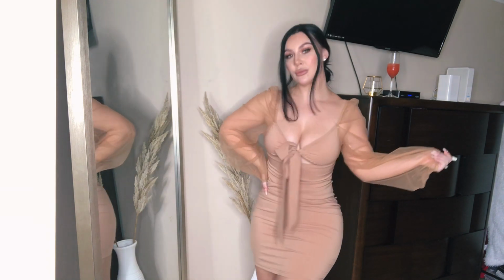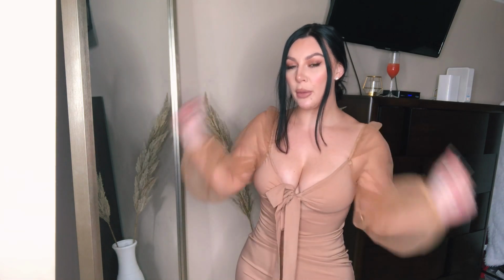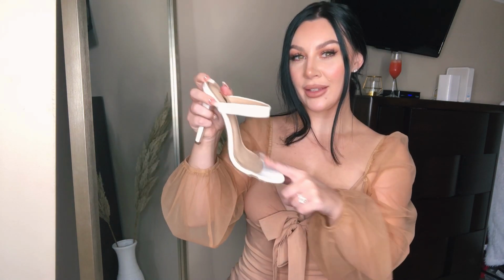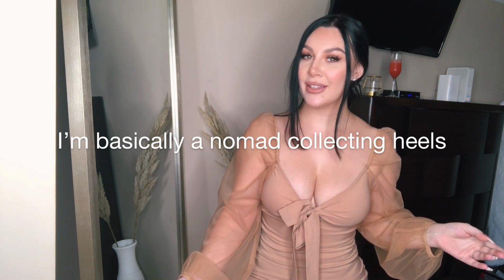HIGH HEELS HAUL | MY HEELS COLLECTION 2020 | TRYING ON CLEAR HEELS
HIGH HEELS HAUL | MY HEELS COLLECTION 2020 | TRYING ON CLEAR HEELS. I've put together some of my all-time fav high heels collection of 2020 trying on clear heels! Let me know which high heels I should keep or throw out for Summer 2021.

xoxo
Louise Ella

►LINKS TO HEELS
Clear block Heel

Clear Mule Heel

White Strap Heel

Tan Strap Heel

► TIMESTAMPS
0:00 - High Heels Try On Haul
3:32 - Clear Strap Heels
4:11 - Clear Perspex Heels
5:00 - Clear Heels With Glitter Butterflies
6:03 - Tan Classic Heels
7:04 - Clear Heels with Glitter Strap
8:32 - White Classic Strap Heels

► CURRENT SKINCARE I USE EVERYDAY
⤹Face Wash
⤹Moisturizer
⤹Vitamin C
⤹My Favourite Eyecream
⤹Self Tanner I use
⤹Tanning Mitt

► SEEN IN MY VIDEOS
⤹My Floor Mirror

► SEEN ON ME: MY EVERYDAY MAKEUP
⤹Foundation

Use "XOLOULA" to save

Your weekly source for Fashion Inspo, Try on Hauls, Lookbooks and Style Tips! Welcome to the Channel! Instagram sensation, fashion model & designer Louise Ella, affectionately known as Loulabellee by millions, brings her passion for style and fashion directly to you through weekly inspo videos.